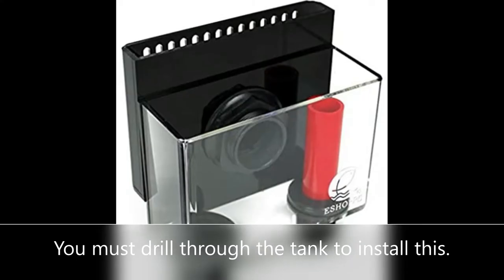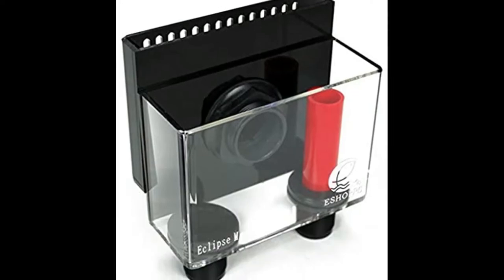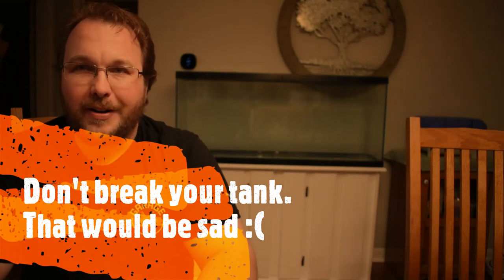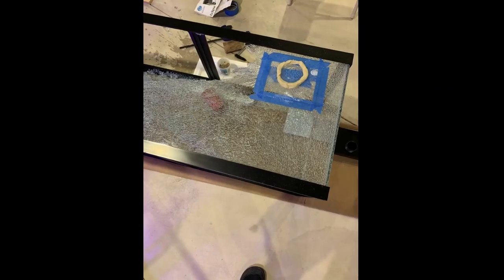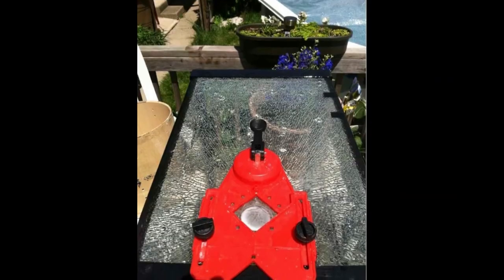Identifying tempered glass so you can drill your aquarium.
Learn how to tell if you can drill your fish tank for a skimmer.  Tempered glass can not be drilled.  Watch this so you don't shatter a perfectly good aquarium!